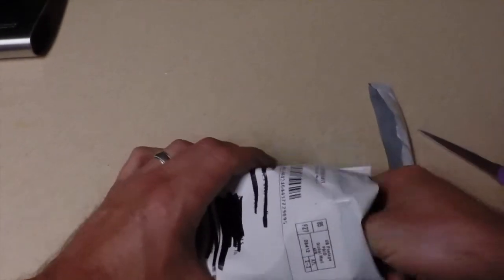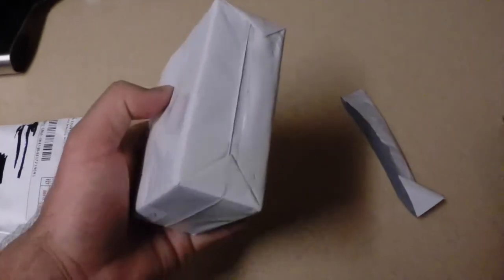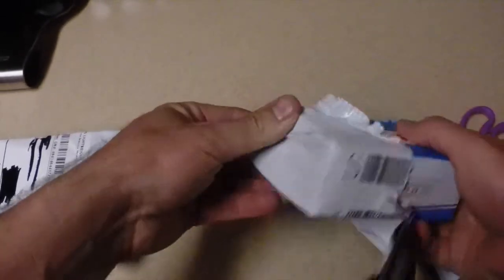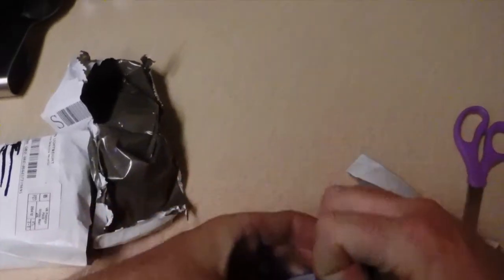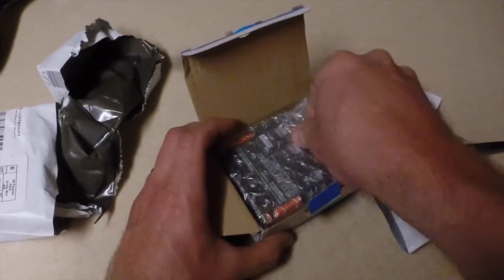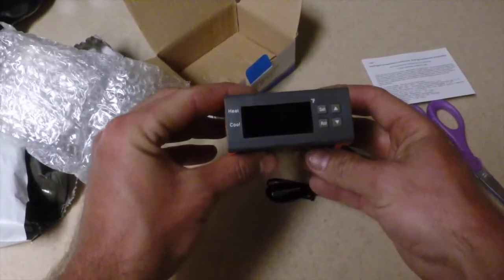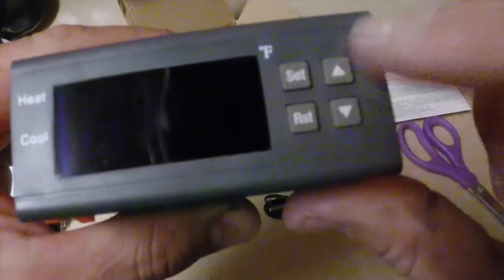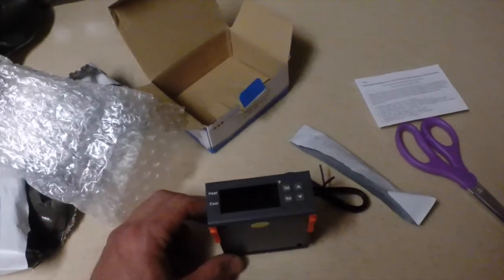HBW #7 Where I have been?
Beer Goodies and a quick update!!!